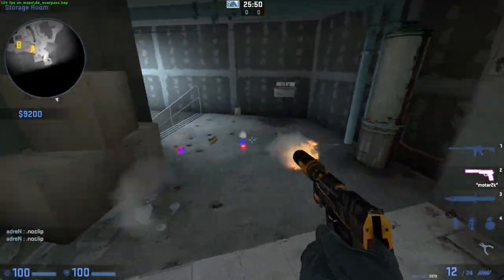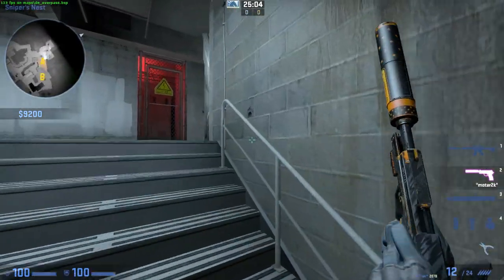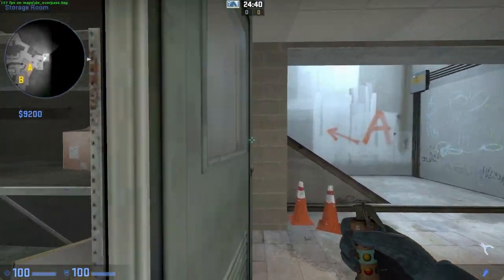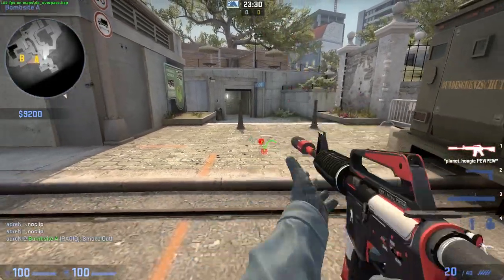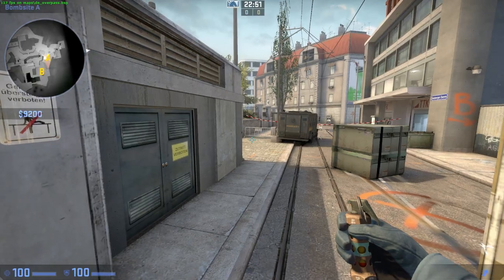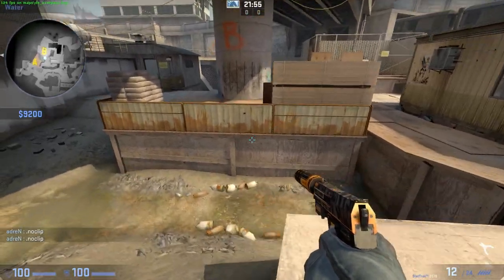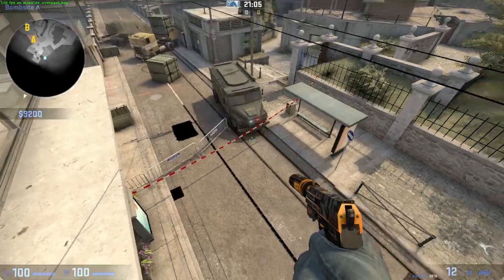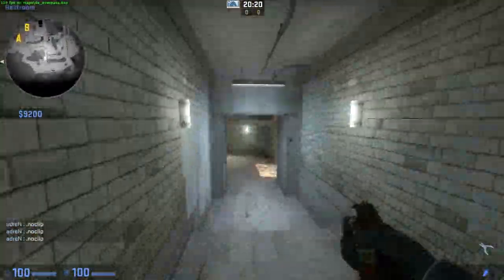de_overpass as a competitive map